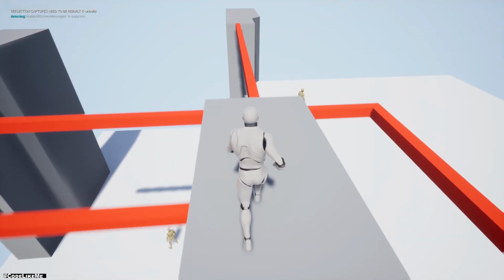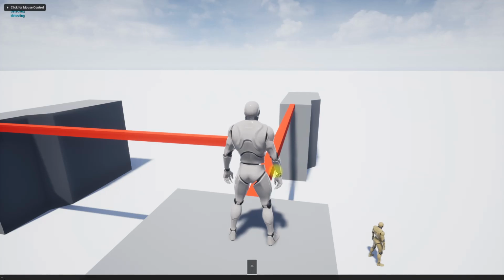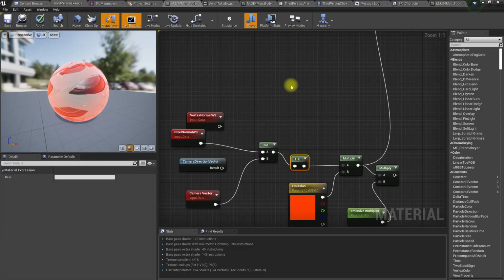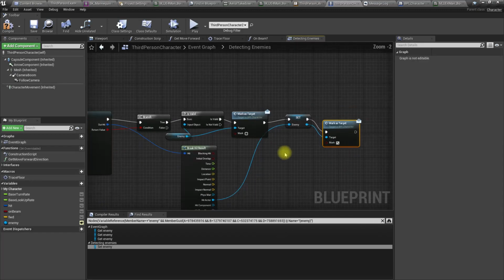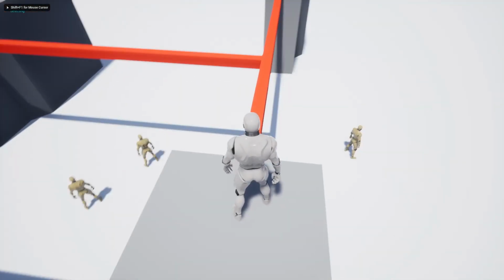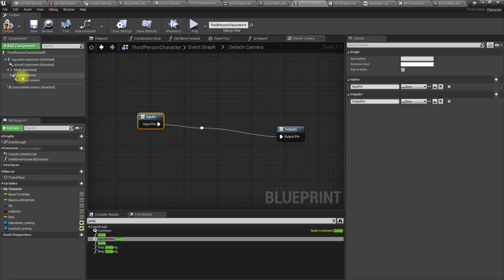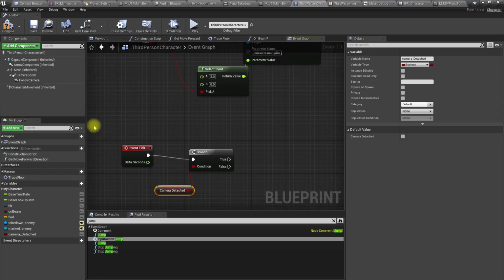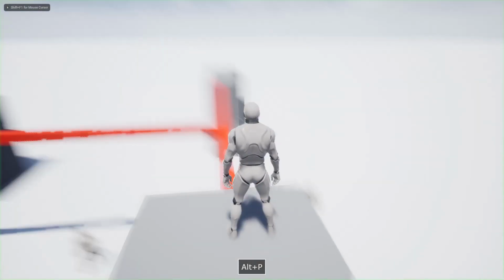Aerial Takedown / Air Assassination in Unreal Engine Part II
In this episode, I am going to continue with the aerial takedown system I worked on last episode. Today, I am going to work on detecting the enemy part and highlighting the enemy to show the player that an aerial takedown can be performed on that particular enemy.